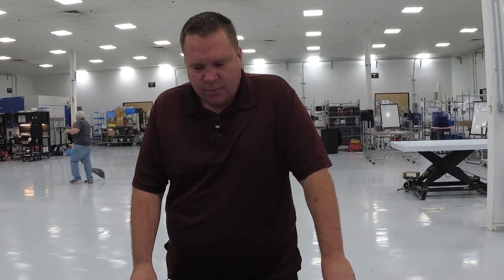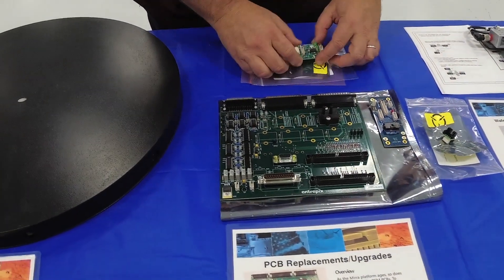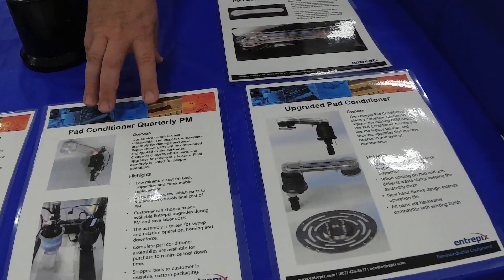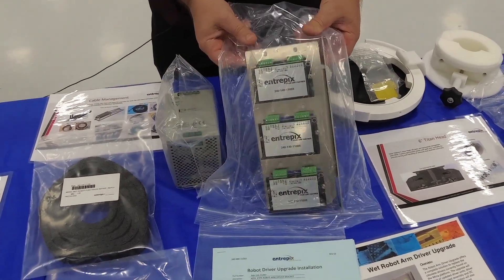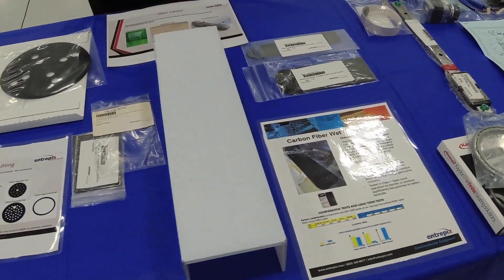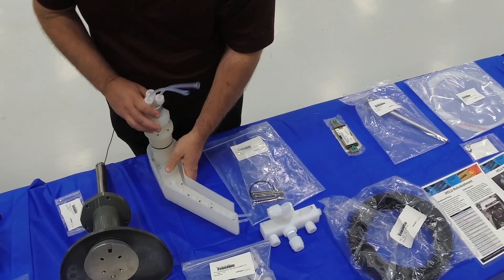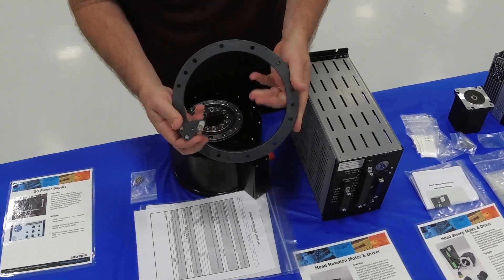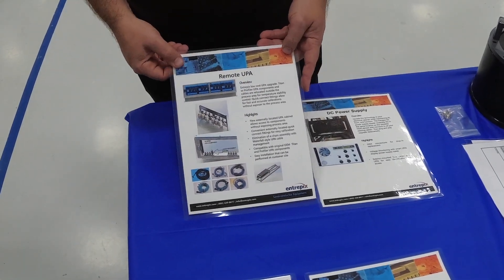Product Spotlight | Mirra Polisher Products Walkthrough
We’d like to introduce Entrepix customers to Scott Gruenke, our Polisher Products Business Unit Manager, with his product line of polisher parts applicable to the Mirra family of CMP systems.  Join us for a general run-through of many of our most popular parts and upgrades on this side of our business, and stay tuned for product and product line spotlight videos coming soon!

Entrepix, Inc. serves the semiconductor and related industries as a leading provider of chemical mechanical polishing (CMP) production, integration and optimization services to IDMs, OEMs, MEMS, nanotechnology and CMP consumables suppliers.  We produce new and innovative equipment like our DSS-200 cleaning systems and head tester, as well as renew technology for existing and emerging CMP users by refurbishing semiconductor equipment, upgrading featuresets of a variety of wafer processing tools, or adapting the equipment for use in novel applications, such as airbag sensors and photovoltaics.  As a technology renewal partner, Entrepix enables long-term, reliable, predictable and cost-effective performance of your equipment.   Headquartered in Phoenix, Arizona, USA, Entrepix operates a 38,000 square foot facility housing its CMP foundry and equipment manufacturing facilities.

Music
Ehrling - Sommer

Ehrling - Champagne Oceans

Ehrling - Chasing Palm Trees

Ehrling - Tease

Ehrling - Adventure